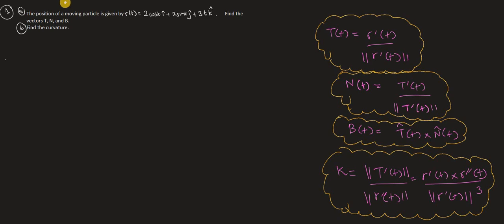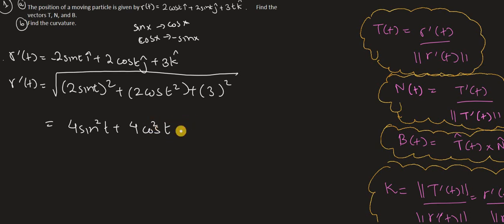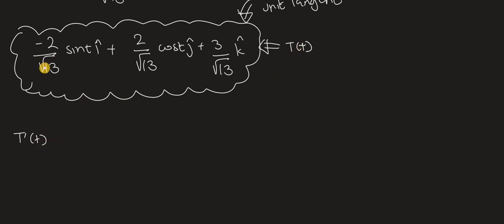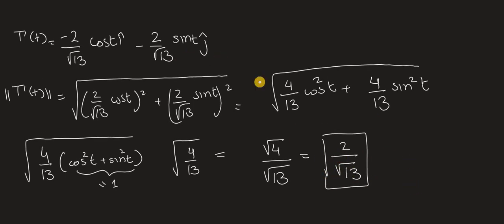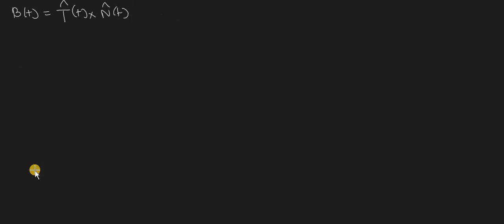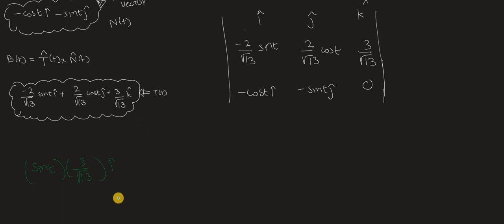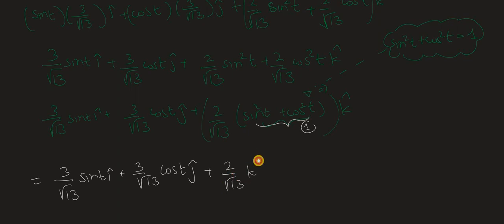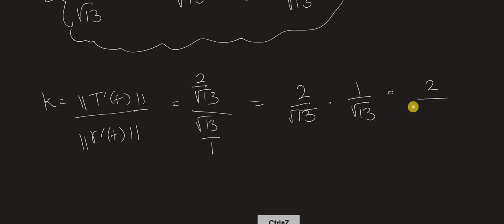Normal ,Binormal, Unit tangent & Curvature (Cal III)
In this video you will learn how to calculate normal , unit tangent and binormal vectors of a vector function.Also, you will learn how to find curvature of a vector function when the unit tangent vector is given.

To find a unit tangent vector : first take the derivative of a vector function then divide it by the magnitude of the derivative.

To find normal vector : take the derivative of  unit tangent and divide it by the norm of the derivative of the unit tangent vector.

To find the binormal vector : cross-product the unit tangent vector and normal vector. B{t) = T(t)  x N(t)

To find the curvature of a vector function : ||T'(t)||/ || r'(t)|| or if you are not given then unit tangent vector then solve it using r't x r''t/ (||r'(t)||)^3

Time codes:
0:00 explaining formulas
2:05 find a unit tangent vector.
6:35 find normal vector .
12:58  find the binormal vector.
 22:55 find the curvature of a vector function .